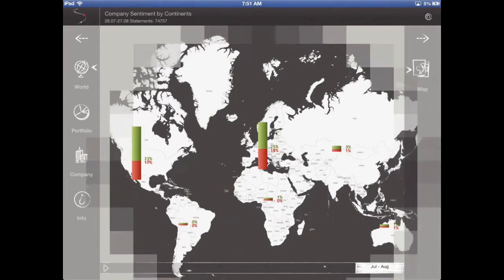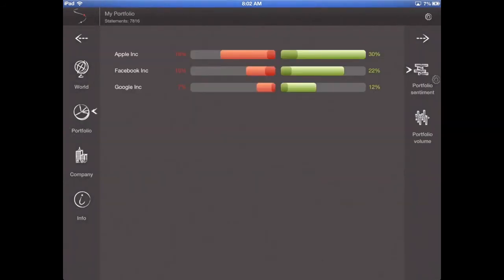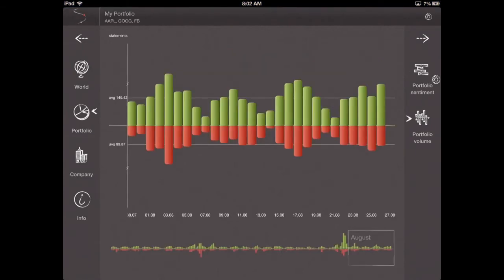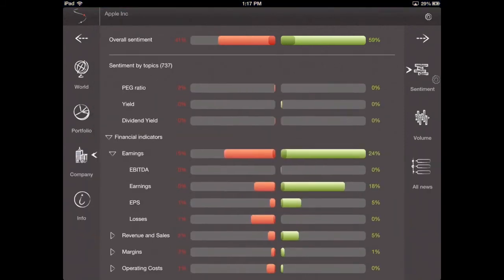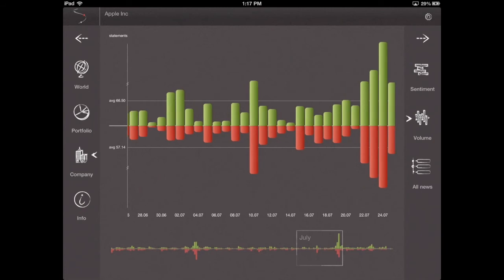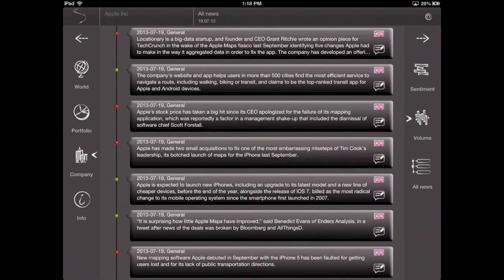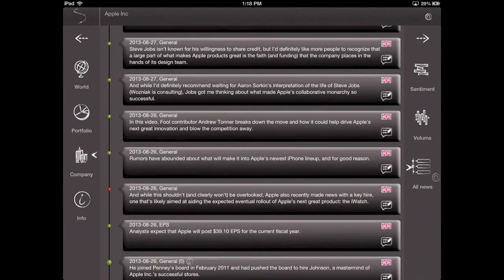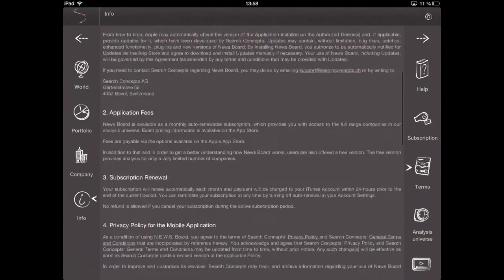News Board Usage Tutorial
News Board is the easiest and most convenient way to monitor investment mood on a global scale.

In this tutorial, we guide you through all of News Board's features and show you how to get the most out of this new source of data.